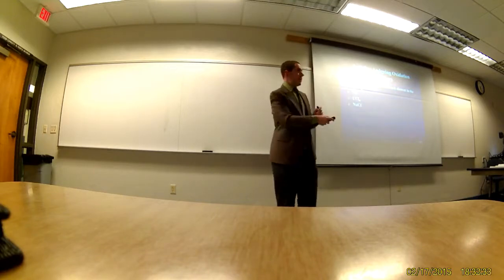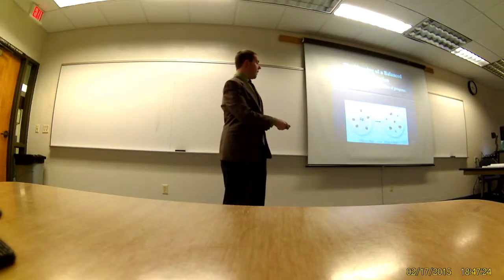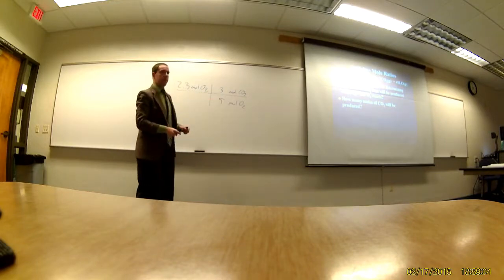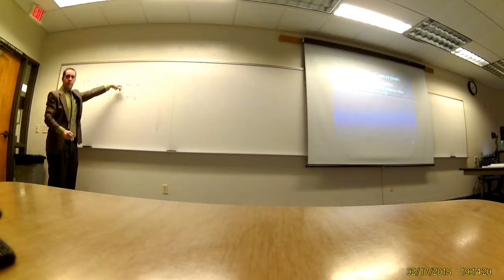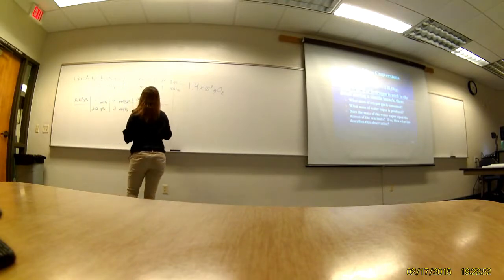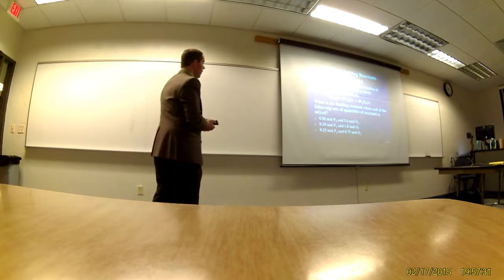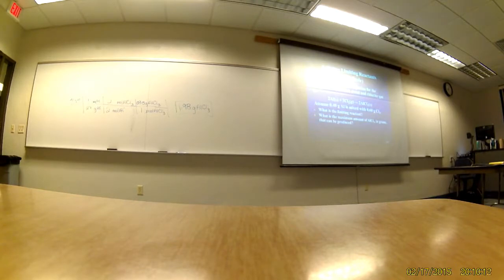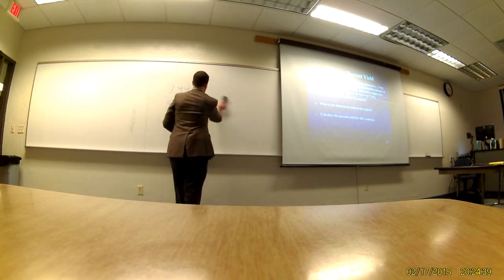CHM1030 Spring 2015 Lecture 7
Redox and Stoichiometry